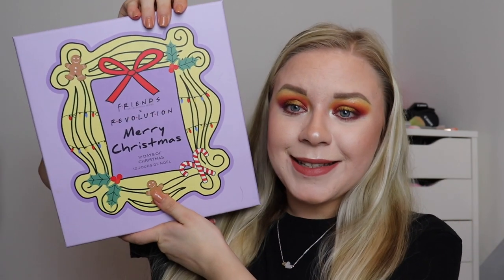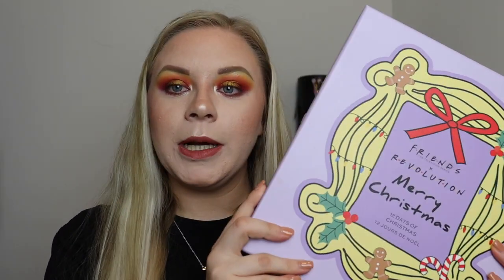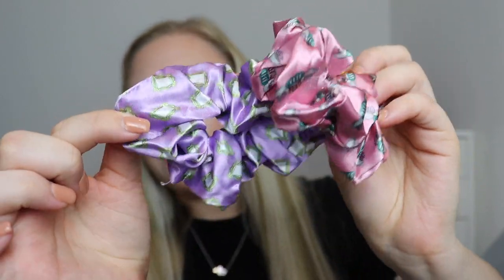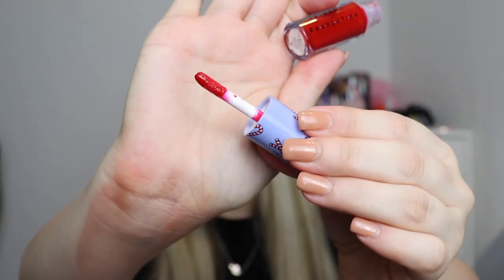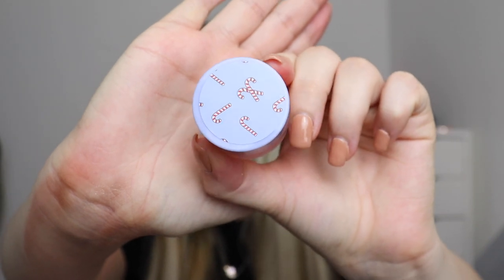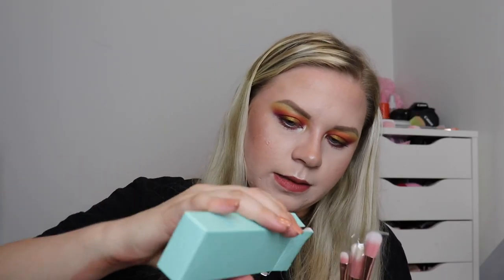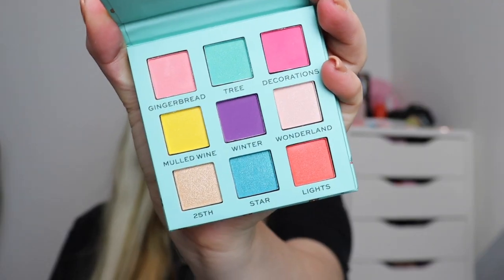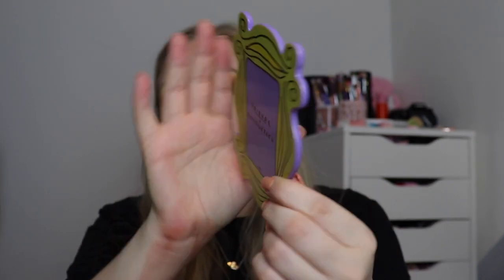REVOLUTION X FRIENDS 12 DAYS OF CHRISTMAS ADVENT CALENDAR UNBOXING | makeupwithalixkate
Welcome to todays exciting video where I am unboxing the NEW Revolution x Friends 12 Days of Christmas Advent Calendar, I hope you enjoy!xo